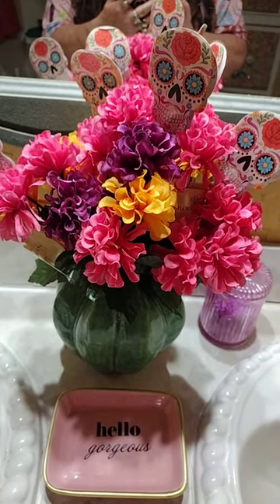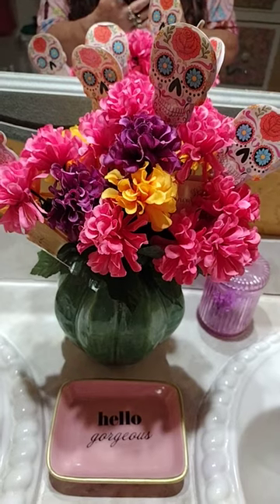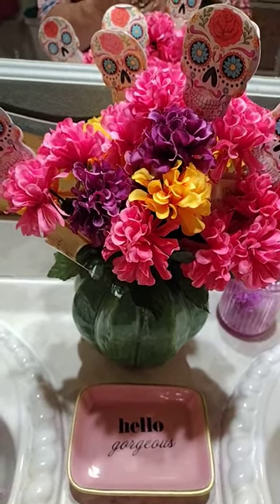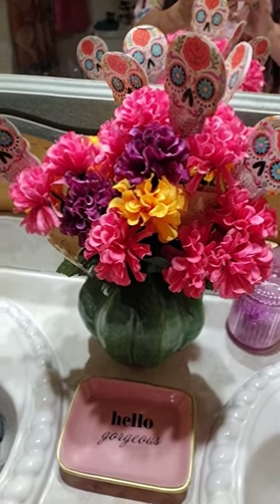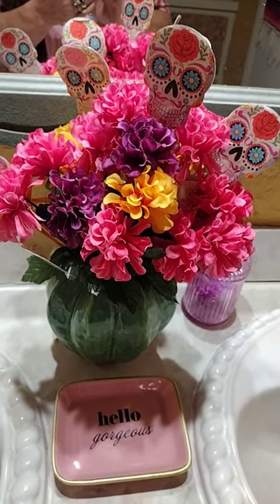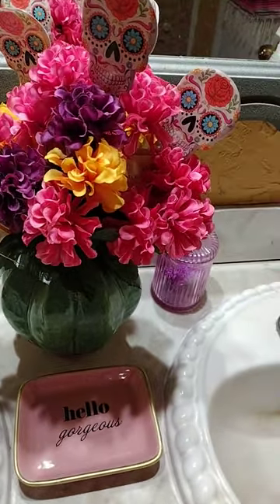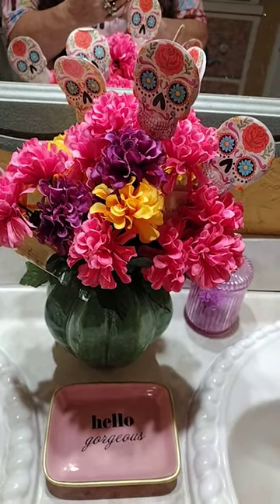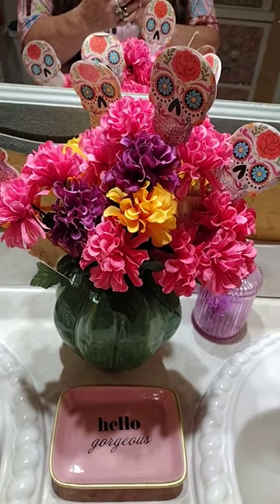MARIGOLDS WITH SUGAR SKULL FAKE FLOWERS FROM DOLLAR TREE!